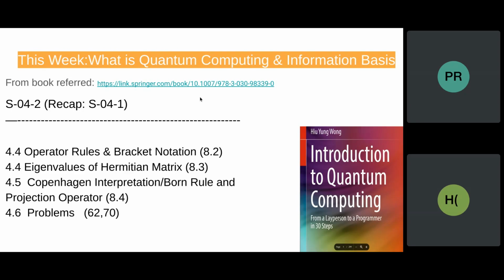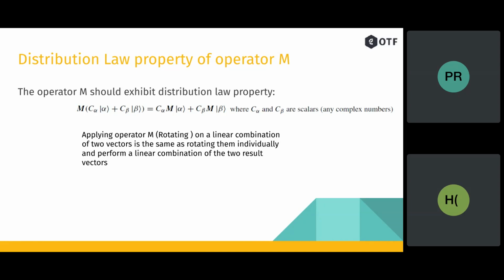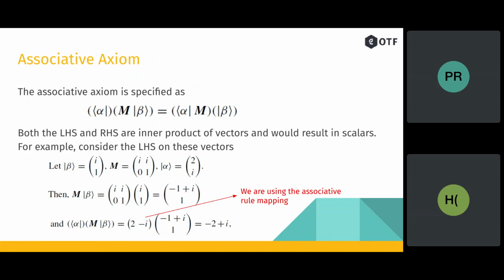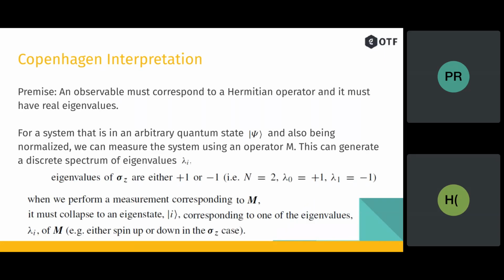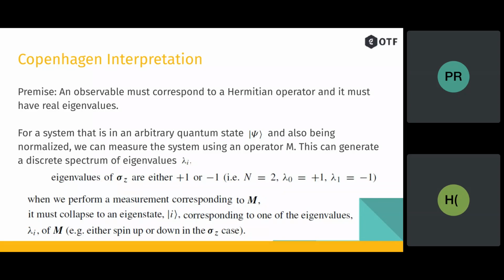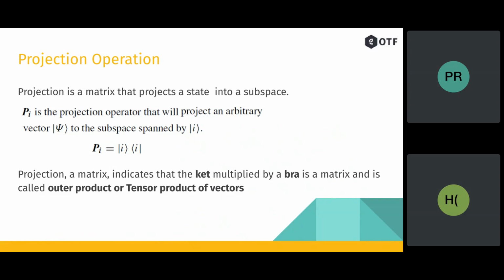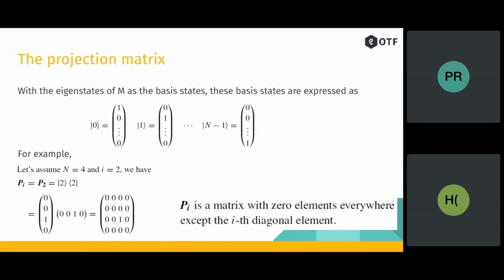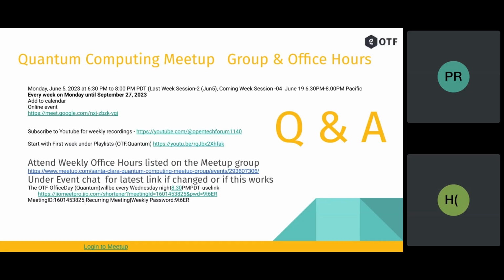QCF 101 S 04 01 P2 RPJAG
S04 Part 2
4.4 Operator Rules & Bracket Notation
4.4 Eigenvalues of Hermitian Matrix
4.5  Copenhagen Interpretation/Born Rule and Projection Operator
4.6  Problems   (4-P02)